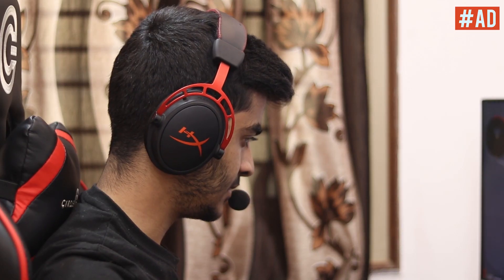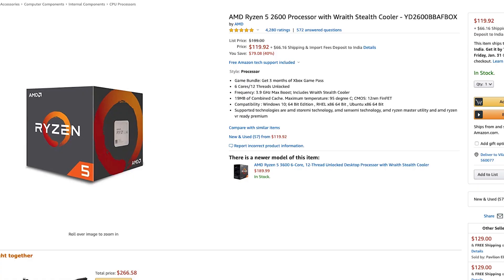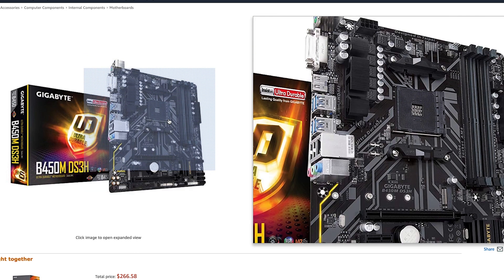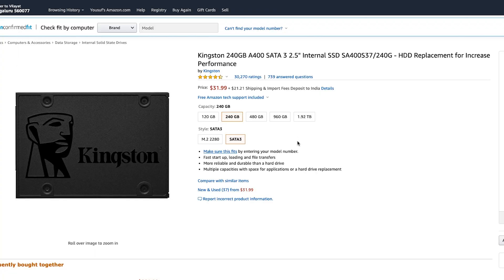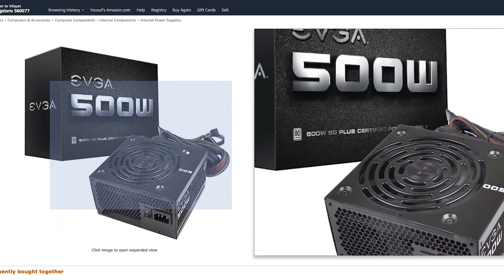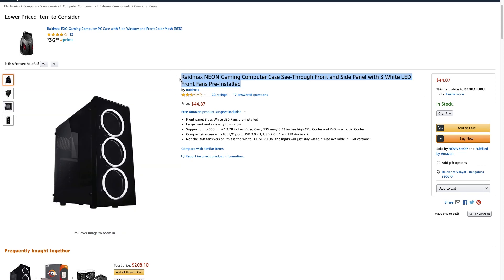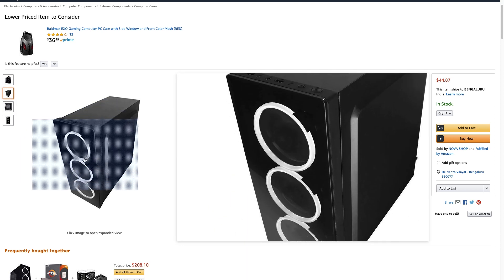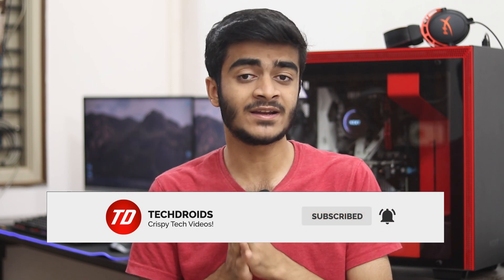BEST $600 Gaming/Streaming PC Build 2020 - Best Budget Gaming PC Build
PC Parts Links (Amazon US)